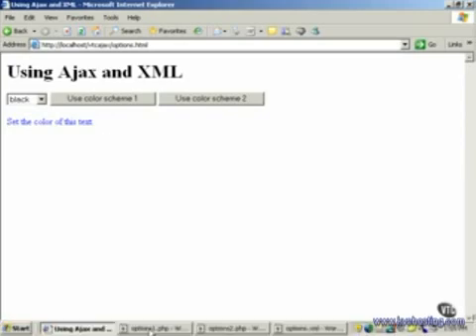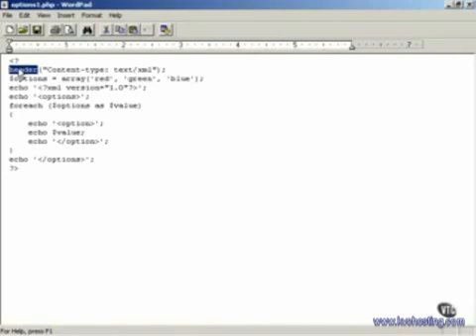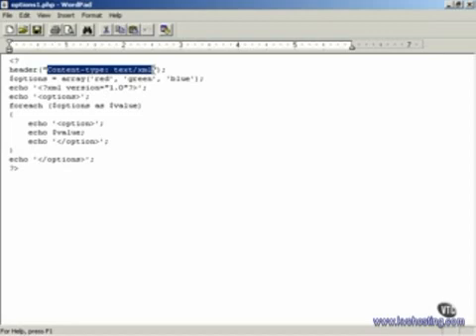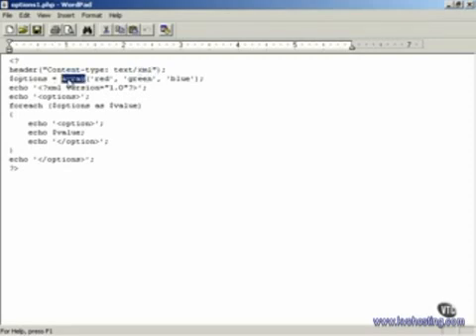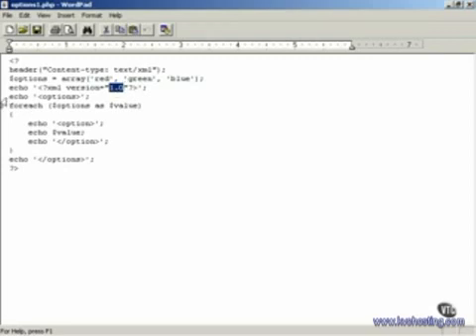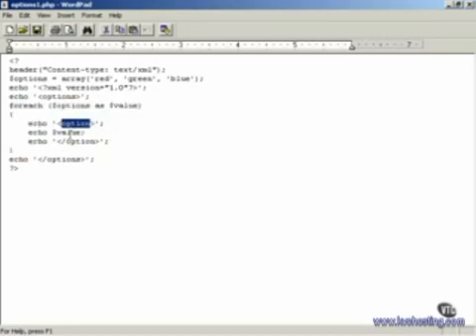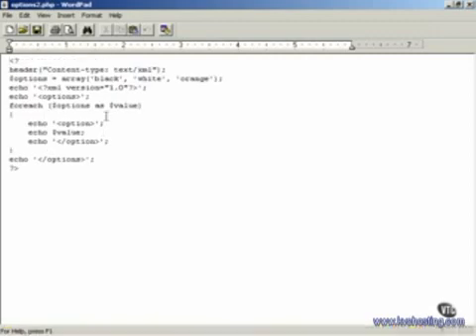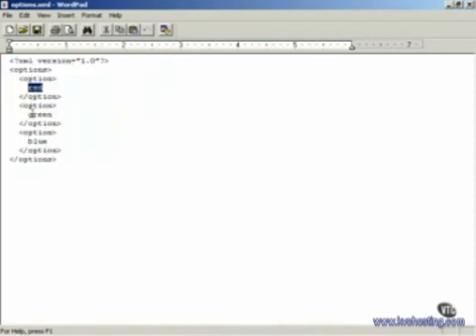Storing Ajax Data in XML. - Ajax Tutorial